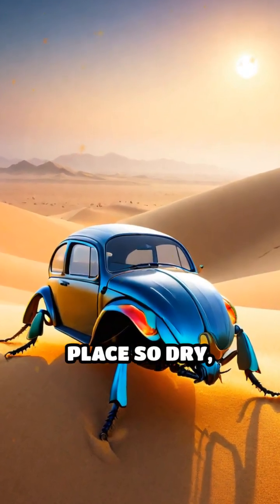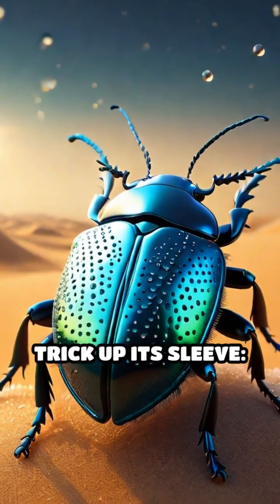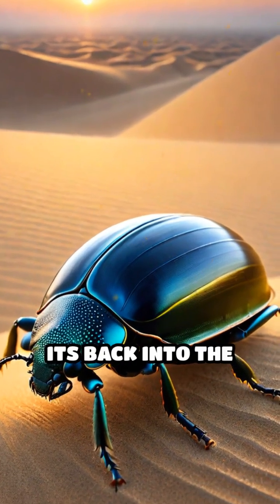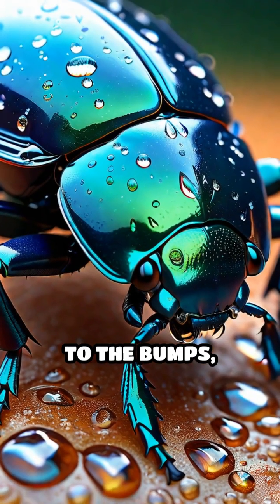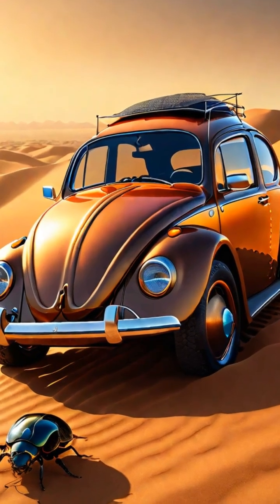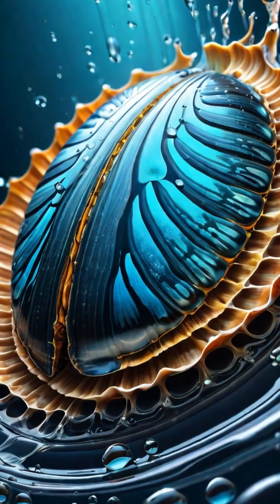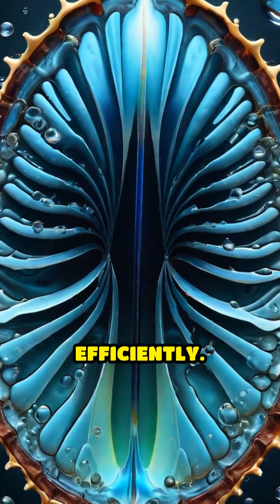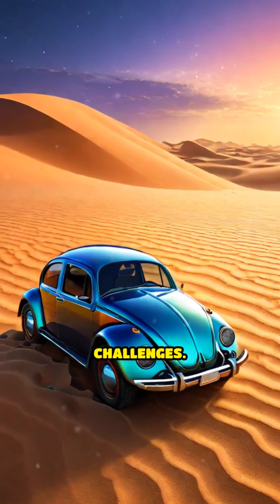Desert Beetles: Masters of Drinking from Air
Discover how desert beetles pull water straight from thin air! Nature’s survival hacks are wild.